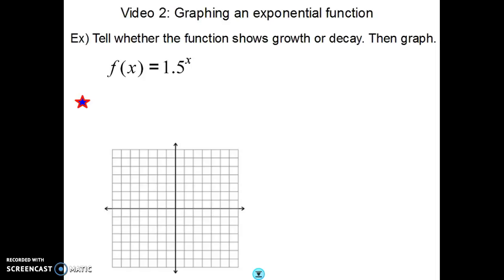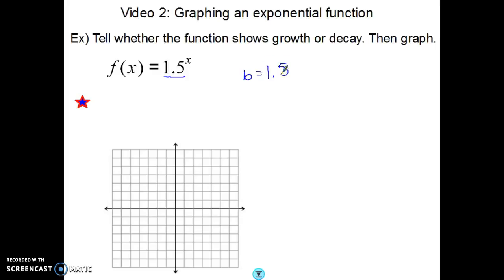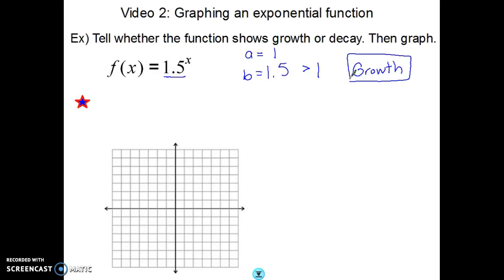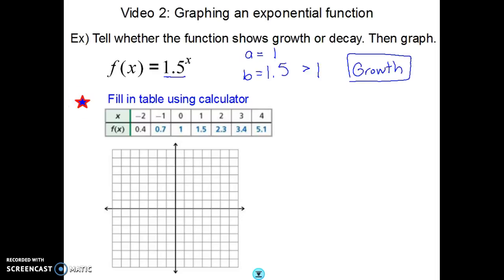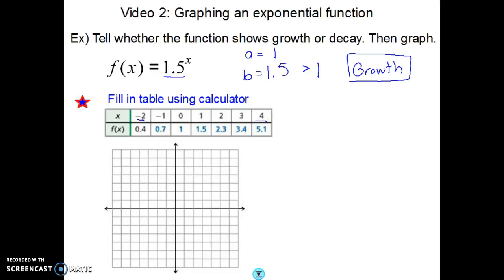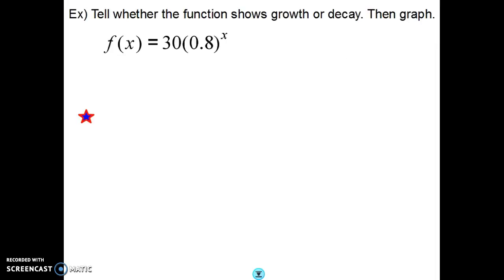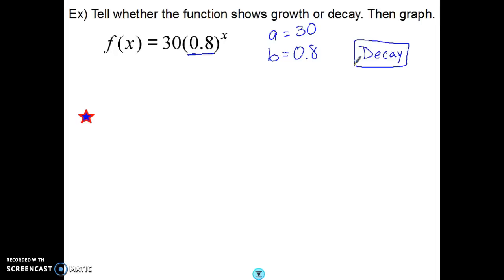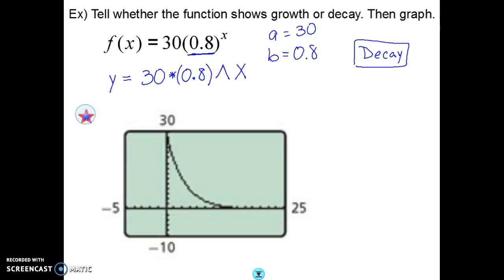Lesson 4-1 Video 2